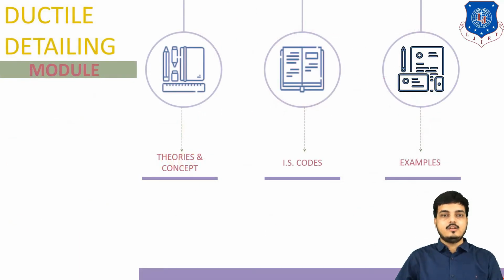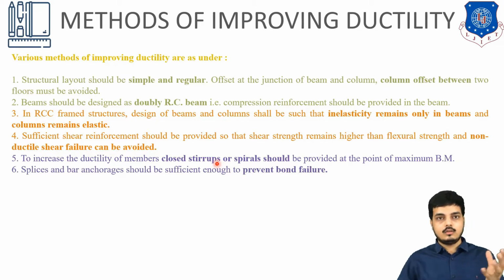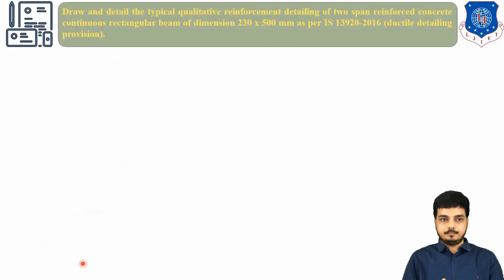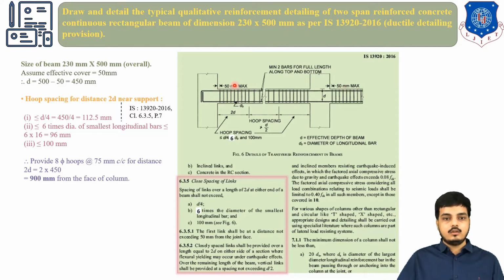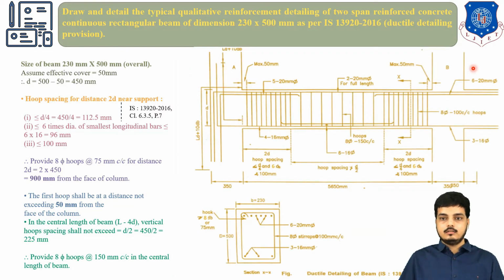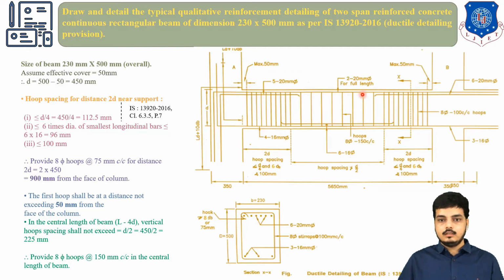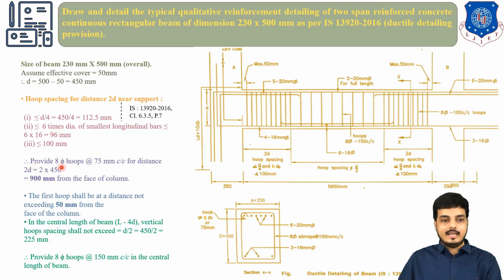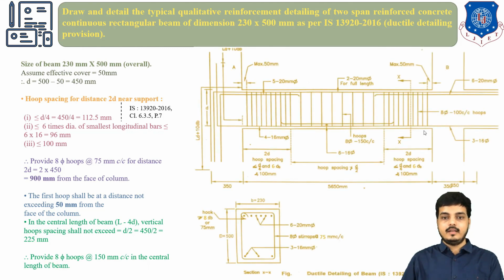Lec-39_Beam Example using I.S. Code 13920 : 2016 | Earthquake Engineering | Civil Engineering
Reference from: IITK-BMTPC Earthquake Tips, IS 13920 : 2016